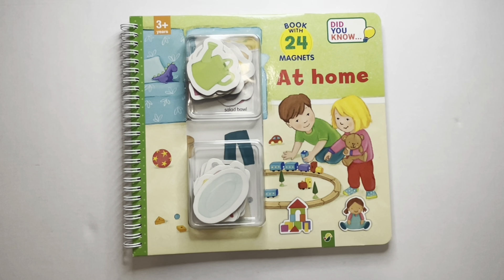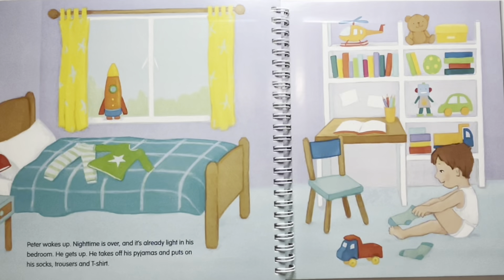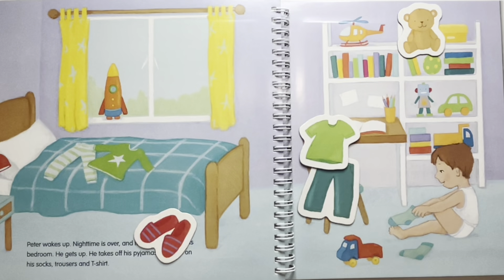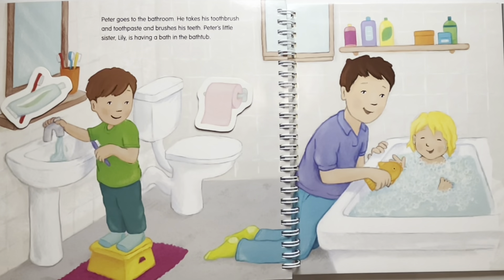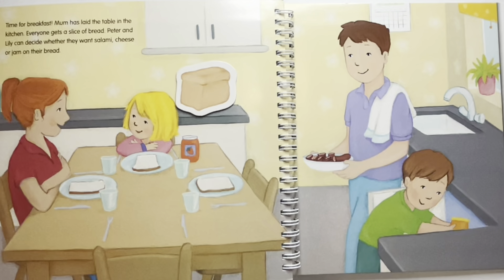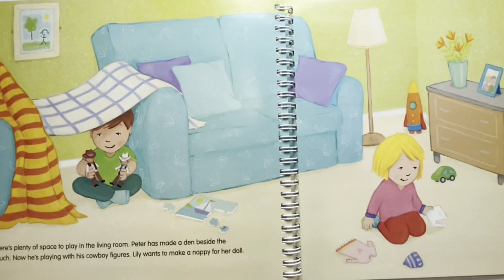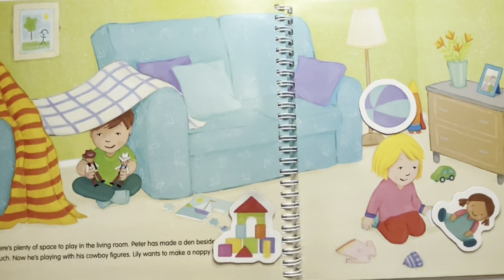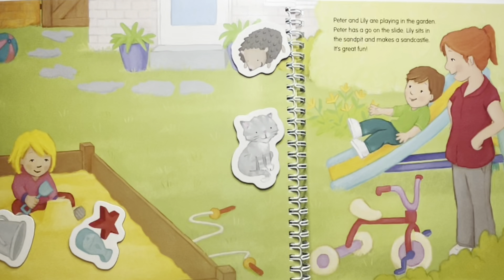AT HOME | Activity book with 24 magnetic stickers and 5 play scenes